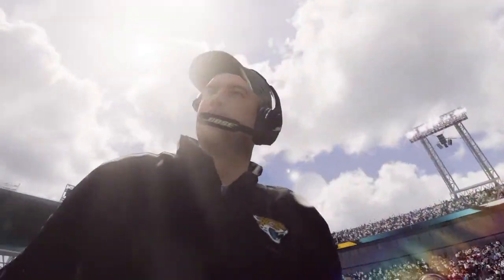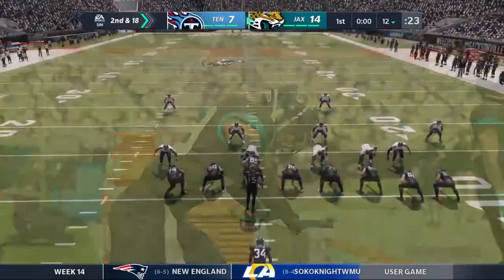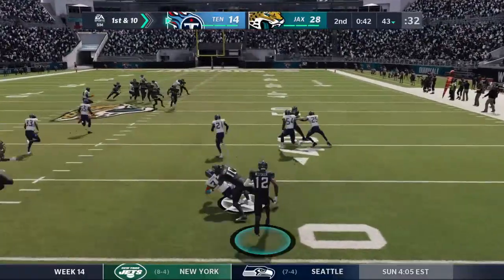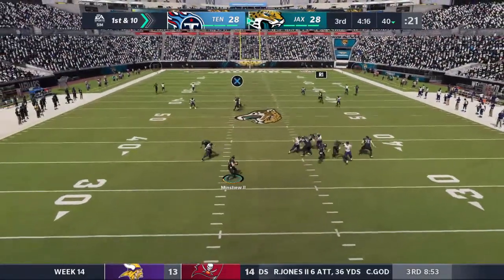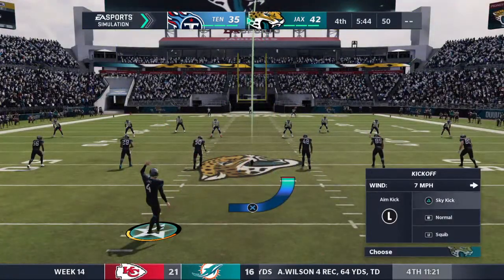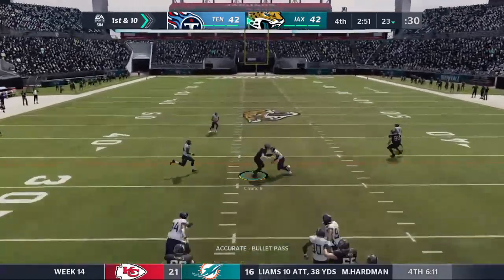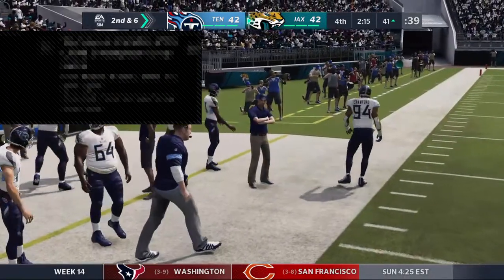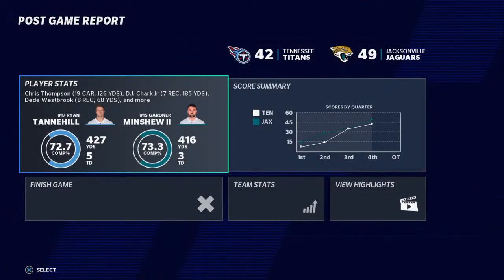MLM 21 S1 W14